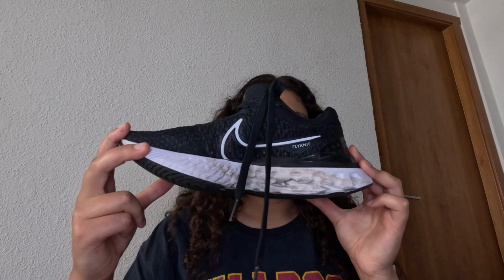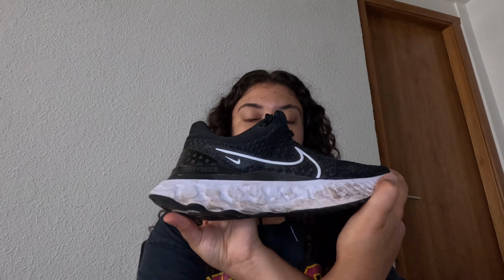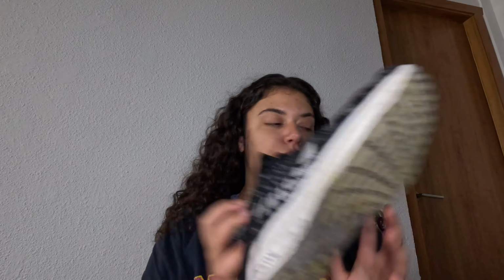Half Marathon Training: Week Thirteen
I am running a half marathon in October and wanted to vlog my training process. This is week thirteen.

The shoes I wore this week were the Nike Pegasus Turbo's and Nike React Infinity 3's.